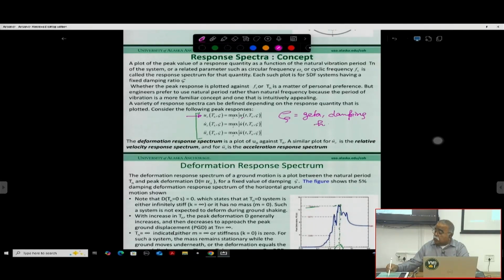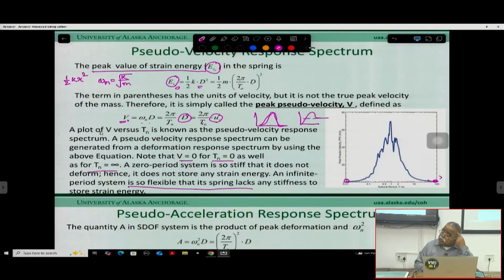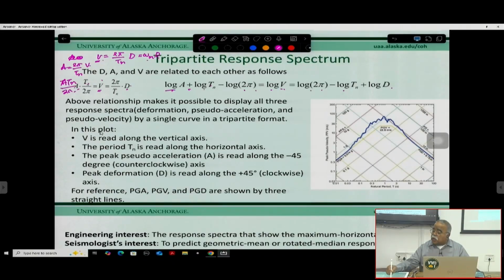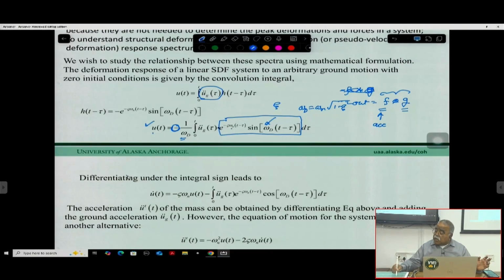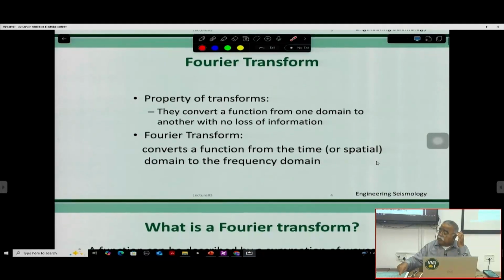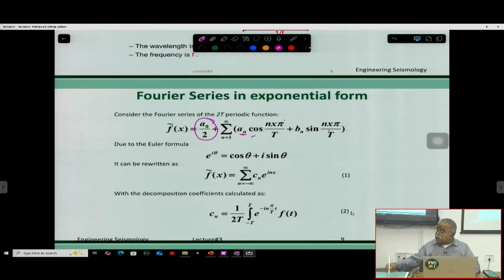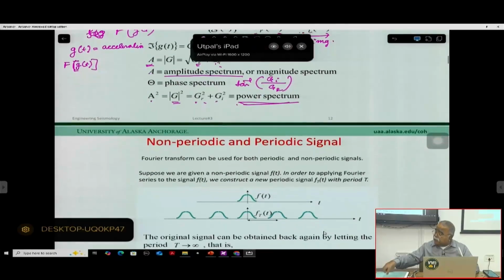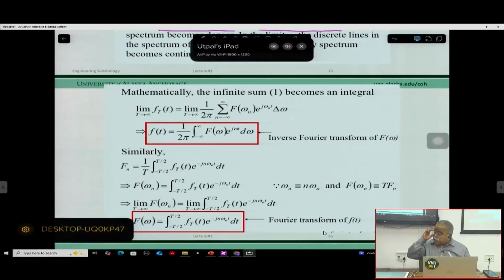L08 Response spectra- Part 2